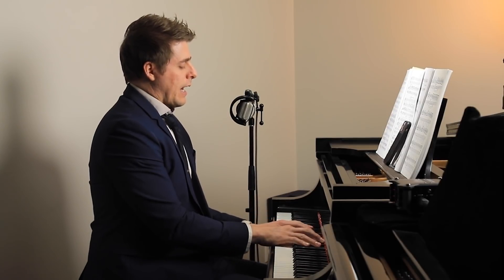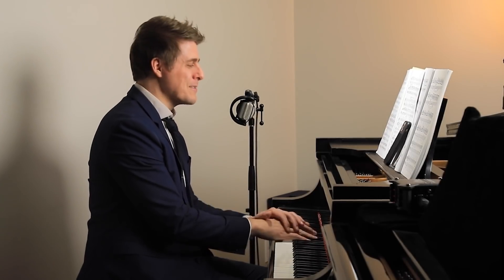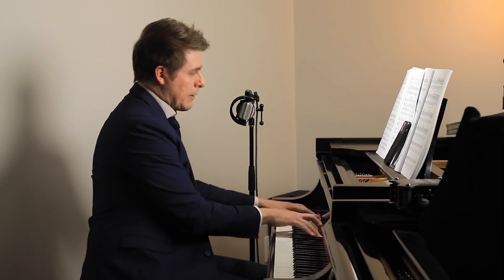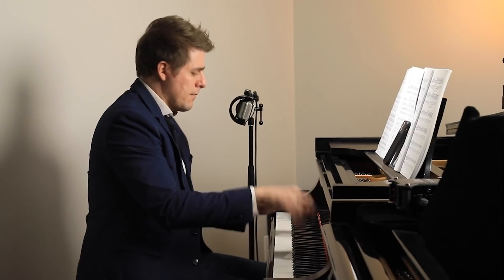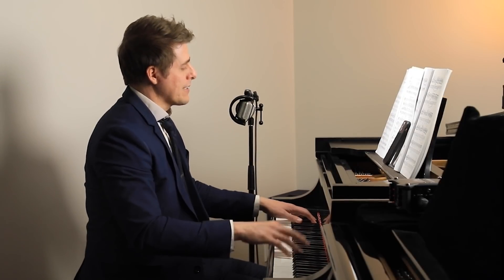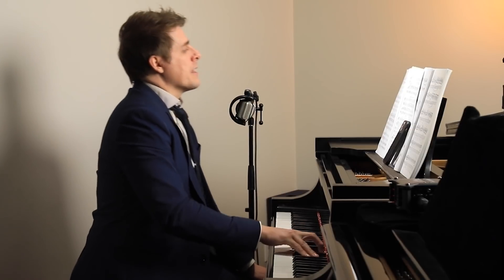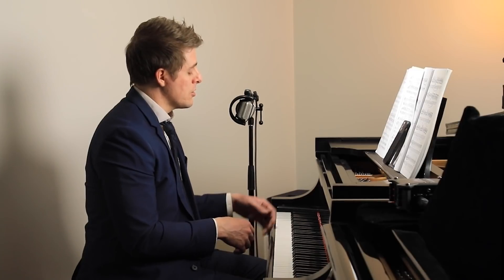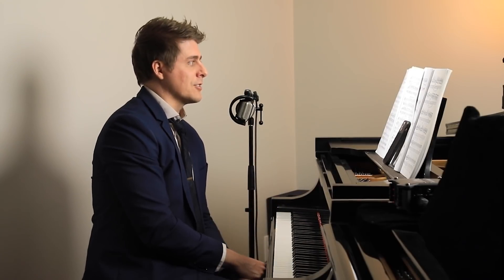Creating Good TONE QUALITY with Loud Chordal Passages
In this video, we tackle the concept of how to create a large, round, and rich sound in loud chordal passages. Very often, students will present loud passages in a harsh manner, or, in an attempt to NOT create a harsh sound, will end up producing a very thin and brittle sound. We discuss ways to not only create sound properly at the piano, but ideas for balance, shape, and rubato to enhance the perceived tone quality of the passage.